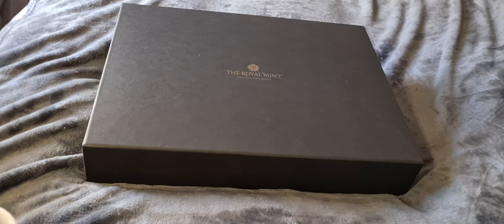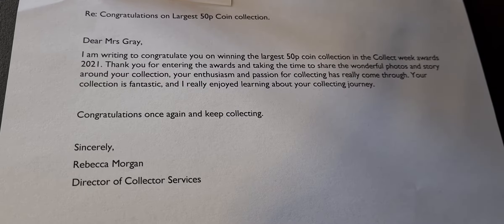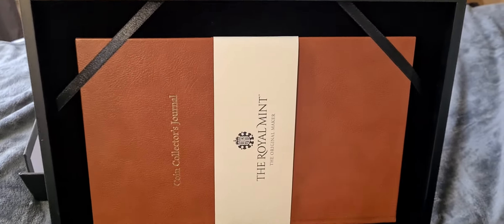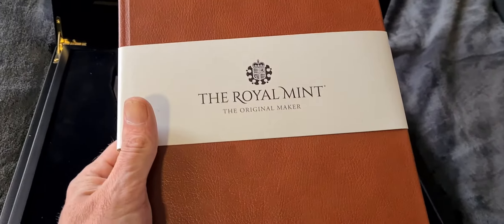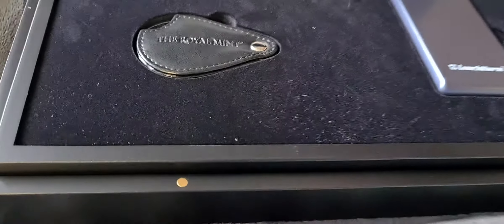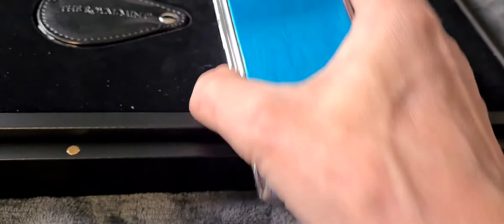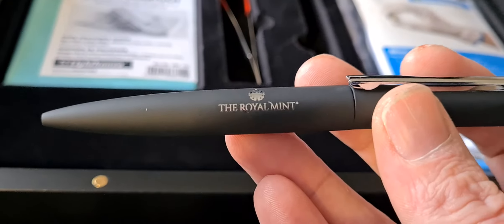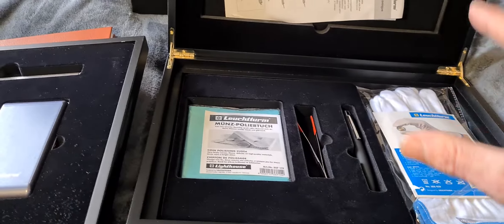My biggest unboxing to date !! But not what you think 🤔 . Update on the 50p collection!!